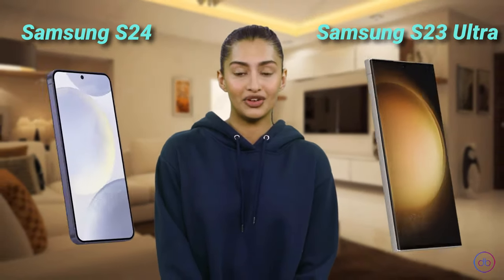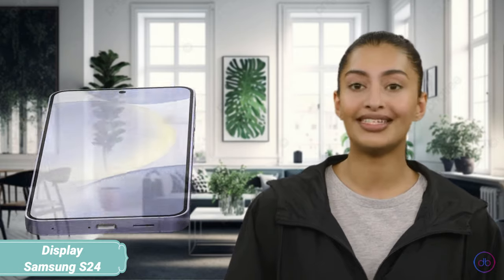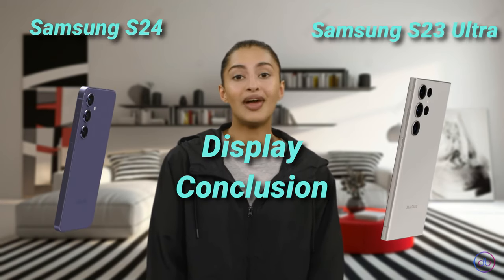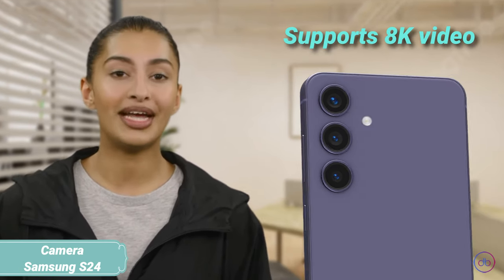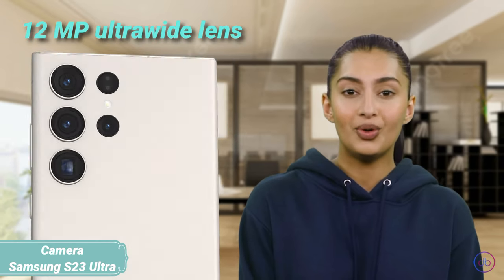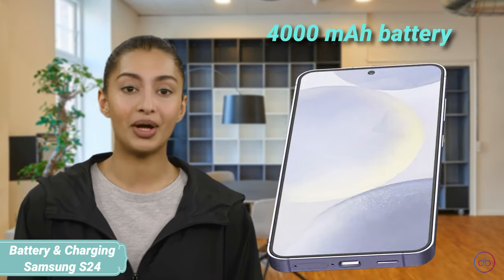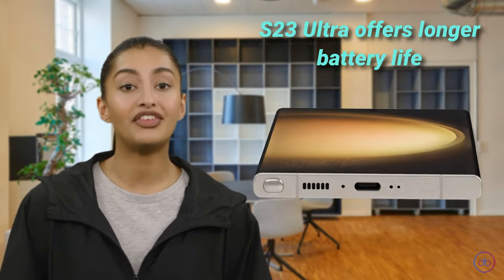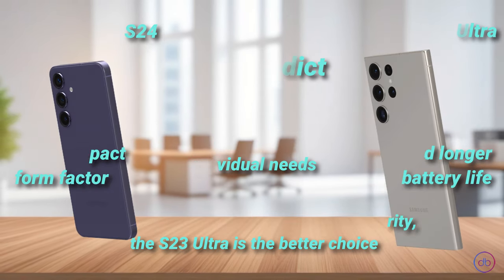Who has the better main specs? Samsung S24 vs S23 Ultra? 3D View | 360°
Samsung Galaxy S24 vs Samsung Galaxy S23 Ultra | 3D SPECS COMPARISON | 3D View | 360°

Compare,Decide,Enjoy!